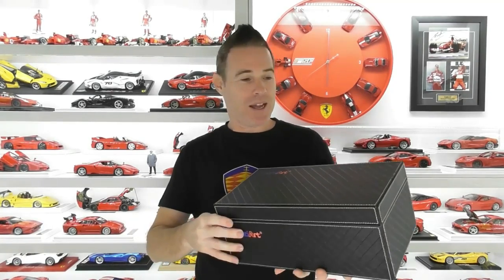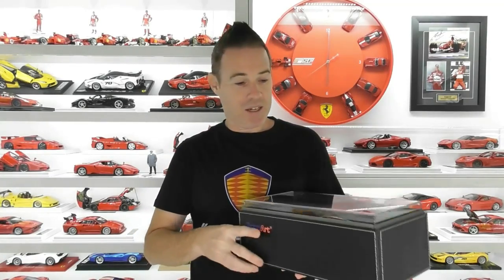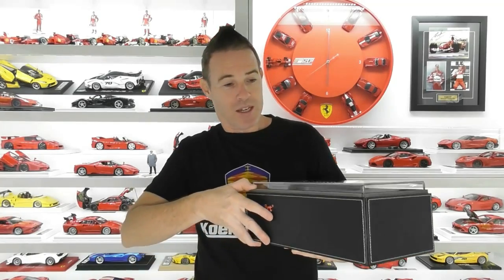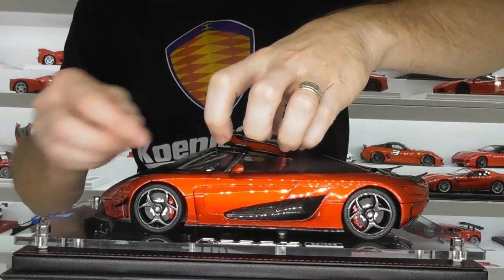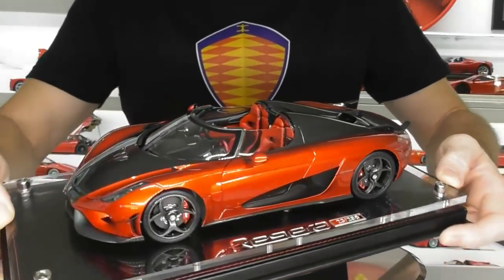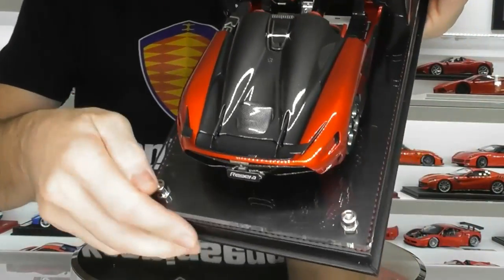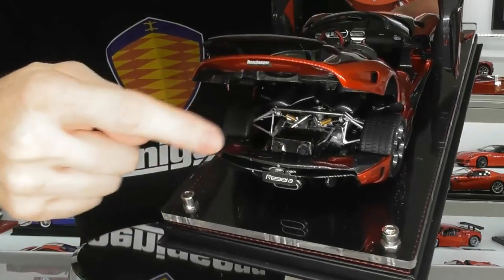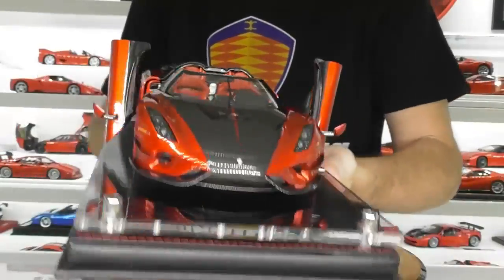1/18 KOENIGSEGG REGERA FULL OPENING by Fronti-art Models - Full Review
WOW, this is a truly amazing model by Frontiart. Watch to see the amazing details that are in this model of the Koenigsegg Regera, It does not disappoint.